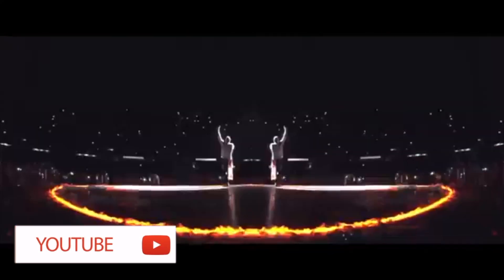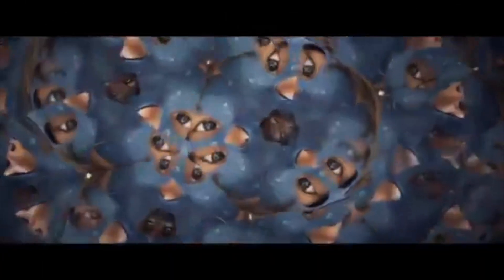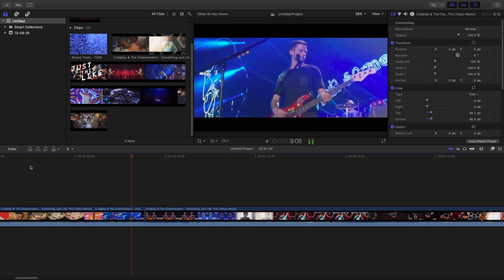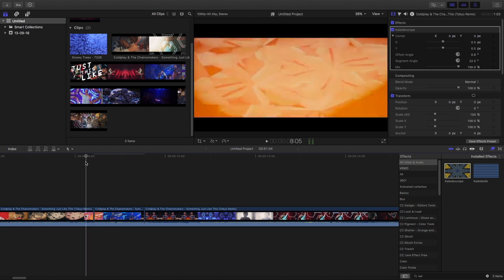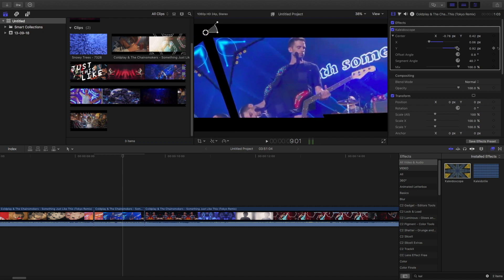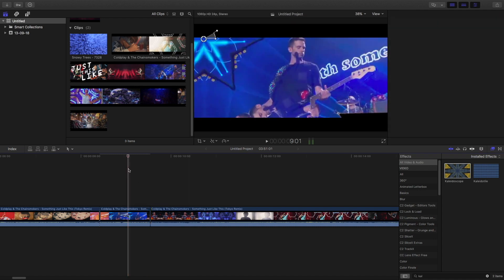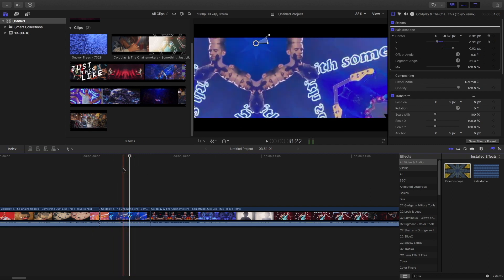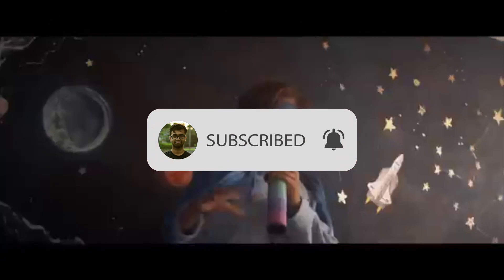Kaleidoscope Effect || "Something Just Like This" Video || Final Cut Pro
Hello Guys,
In this video, I am going to teach you how to use the Kaleidoscope Effect in Final Cut Pro X. I noticed this particular effect in "SOMETHING JUST LIKE THIS" Video By Chainsmokers and Coldplay and thought of making a tutorial on it. This effect is pretty simple and easy to use because you do not require any kind of external plugin for this particular effect. This effect would be most effective in music videos because it will portray the change in beats really well because of the trippy kaleidoscope effect.

Software Used :
Final Cut Pro X